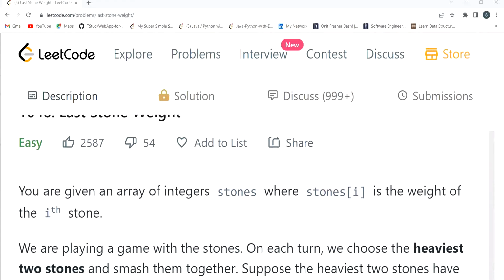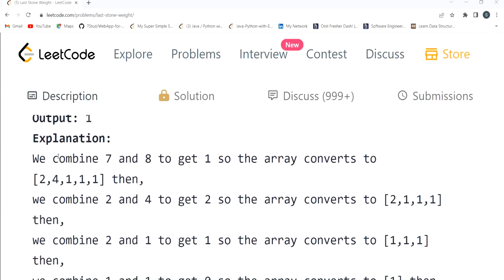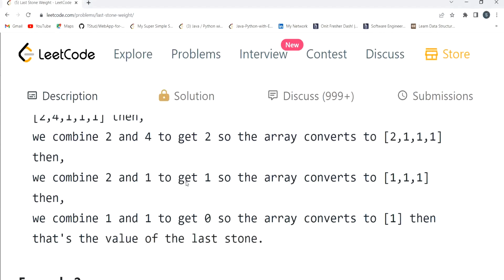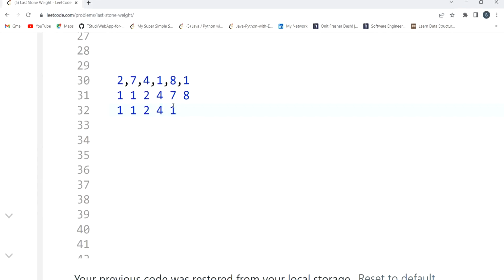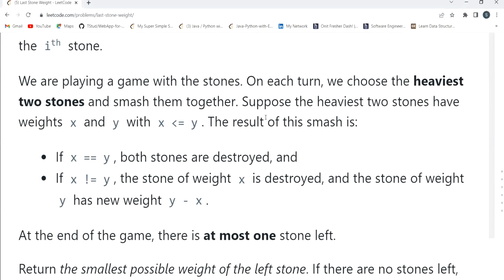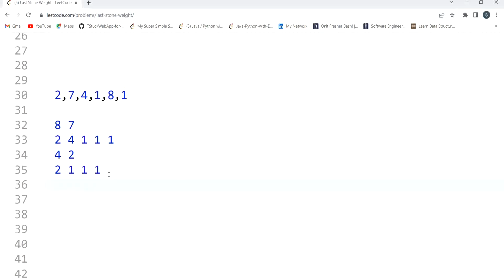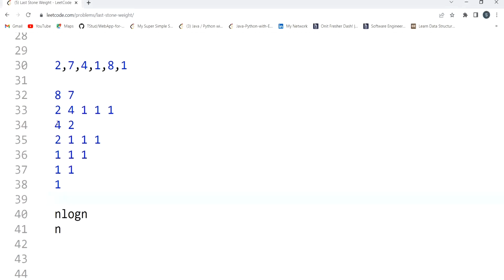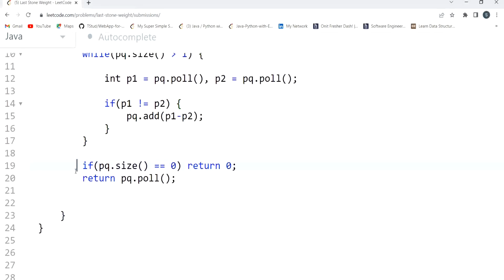1046. Last Stone Weight | Leetcode April Challenge | Coding with Explanation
1046. Last Stone Weight  Leetcode April Challenge | Coding with Explanation